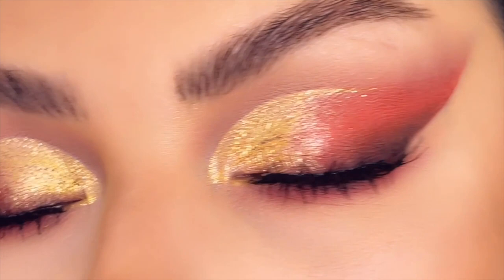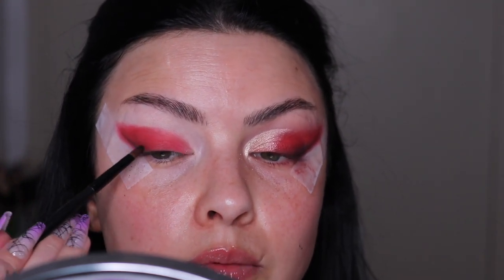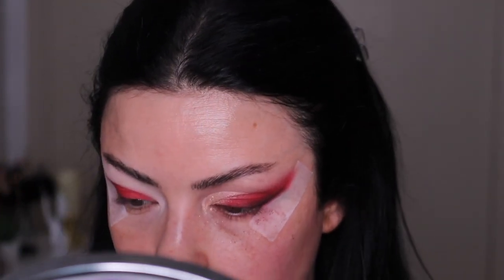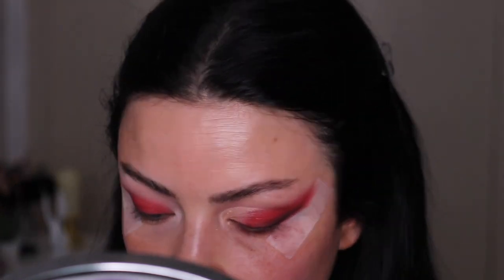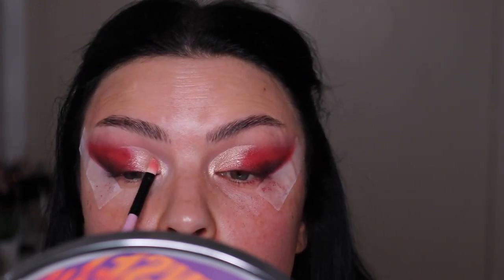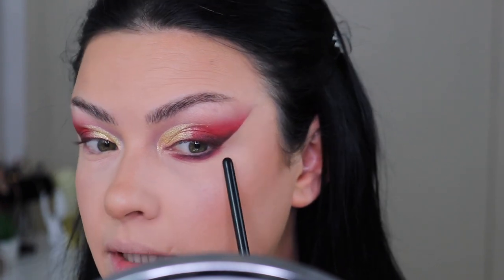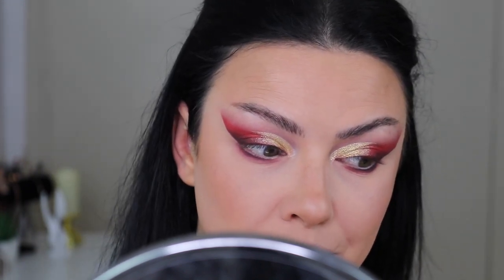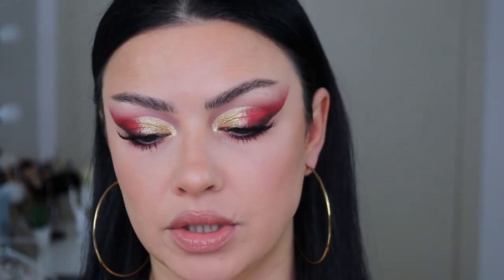Red & gold half cut crease makeup tutorial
✨ Open me!! ✨

Hi cuties 😘 I loved how this red and gold half cut crease eye makeup turned out, I might do it again but using different colors. What do y'all think?

• Products used:
P Louise eyeshadow base rumor 1
Makeup Revolution mini eyeshadow palette dynamic dynasty
Carli Bybel x ABH Eyeshadow palette (moo eyeshadow)
Tati beauty eyeshadow palette (I used the black eyeshadow)
Liquid Glitter eyeliner (amazon)
Ardell Demi wispies
Catrice lip foundation lip liner shade nr 30
Illamasqua antimatter mini Lipstick bang